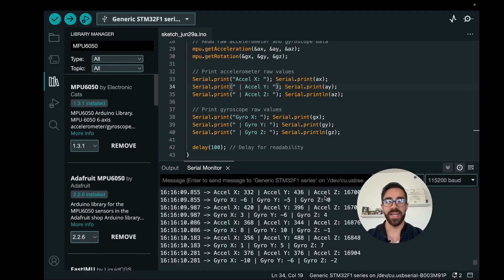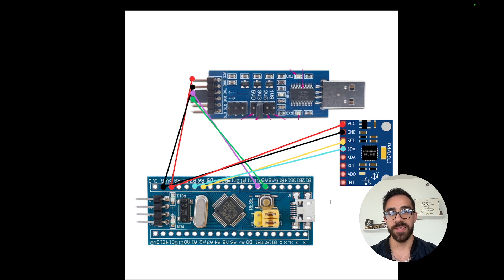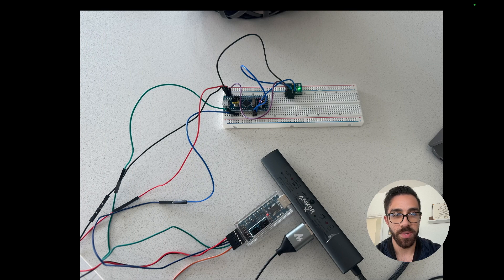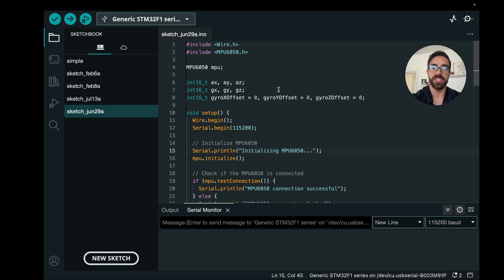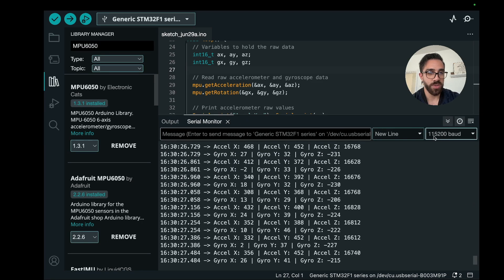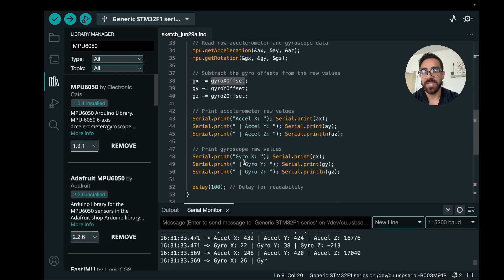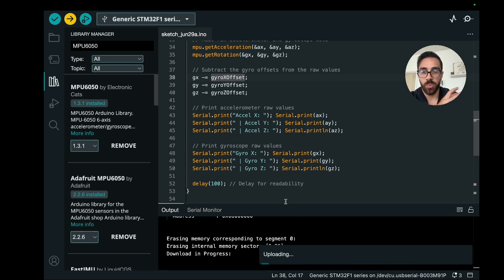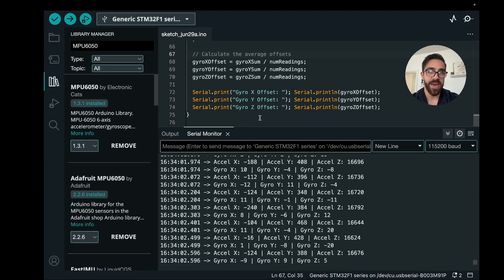Beginner's Guide: How to Connect the MPU6050 to the STM32 Using Arduino IDE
In this video, we'll show you how to connect the STM32 Blue Pill to the MPU6050 and read all 6DoF raw values (accelerometer and gyroscope data) using Arduino. We'll also walk you through a simple calibration process for the gyroscope to correct any offset, ensuring accurate readings. Follow along to learn how to set up the hardware, write the code, and implement basic calibration for your MPU6050 sensor!

Where to Buy Jumper Wires and Breadboard: